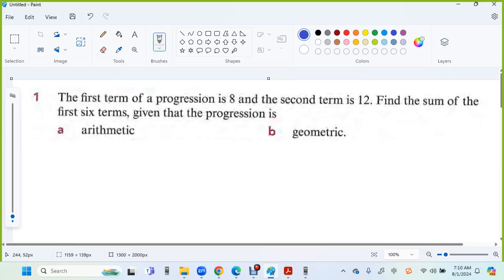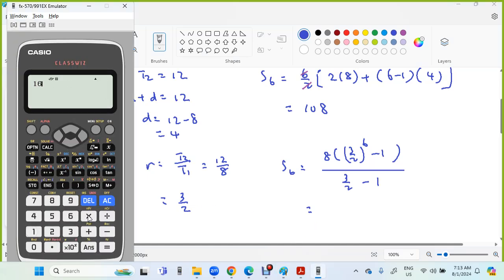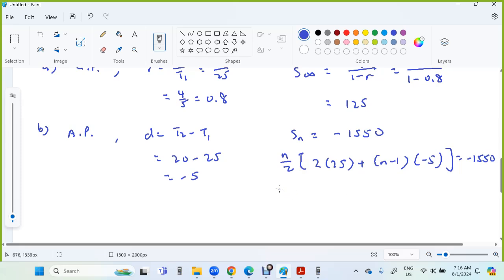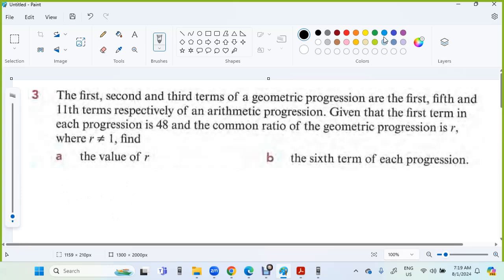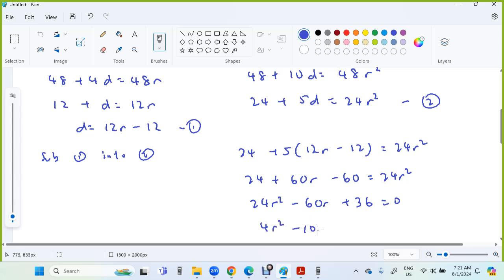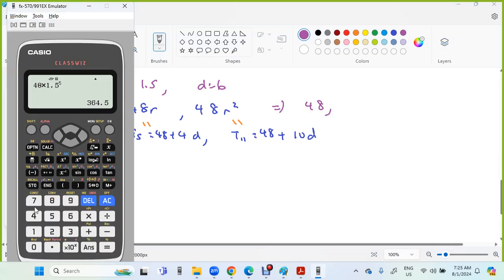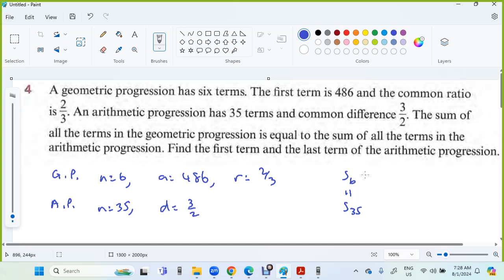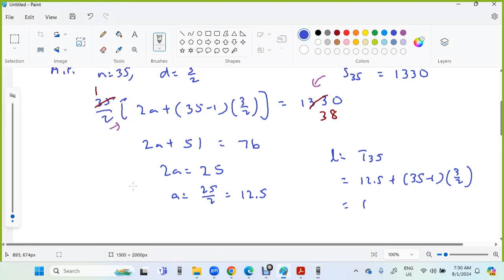11 6 Further arithmetic and geometric series Q 1 2 3 4